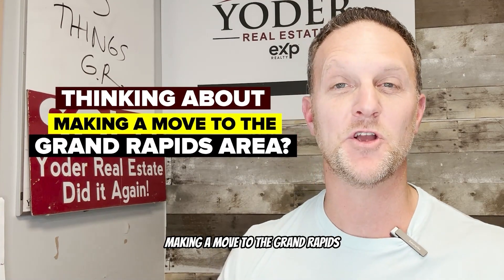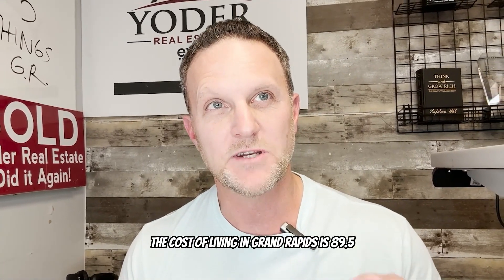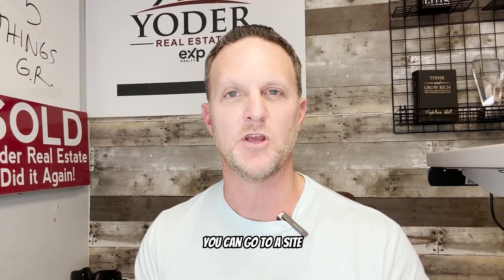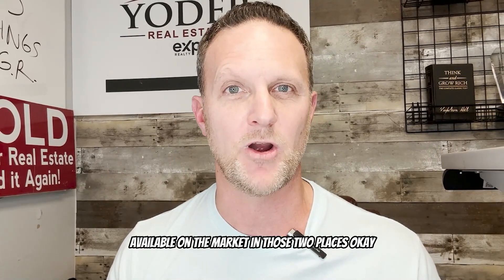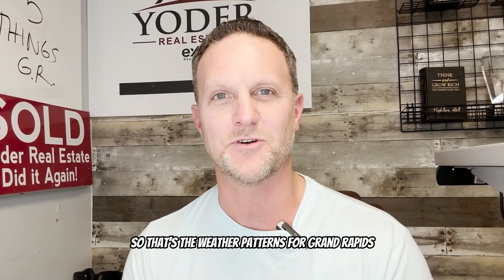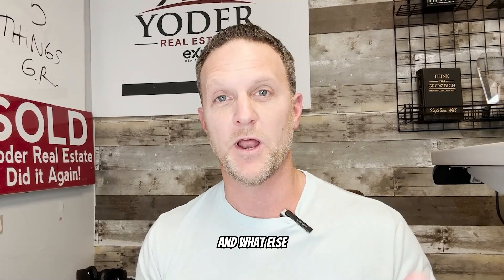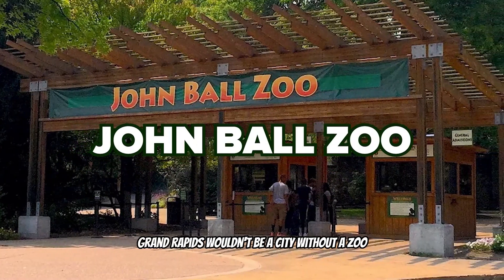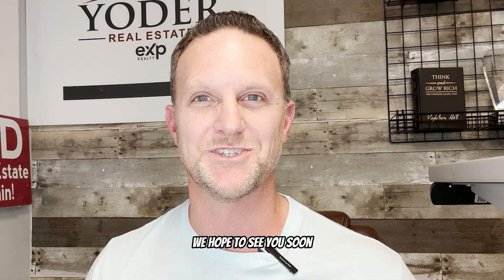What to Know Before Moving to Grand Rapids!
Ever wondered what secrets Grand Rapids holds for newcomers? 🏡

Well, buckle up because we've got the inside scoop! 🤫 In our latest video, "What to Know Before Moving to Grand Rapids," we spill the beans on the tips, tricks, and must-knows for anyone planning to make this city their new home. 🌆

Whether you're a future resident or just curious, this one's for you!

Hit play and let the Grand Rapids adventure begin!

Kevin Yoder -Yoder Real Estate - EXP Realty